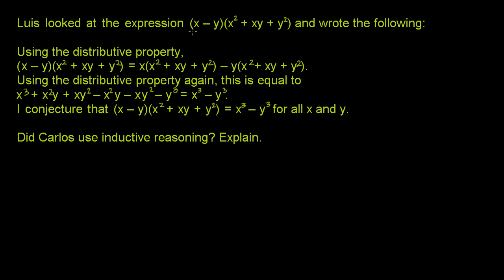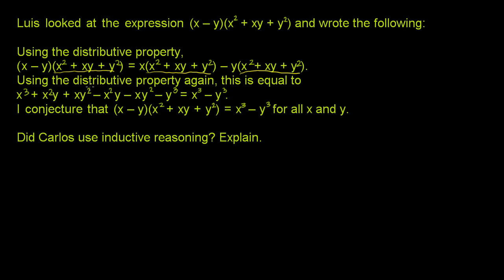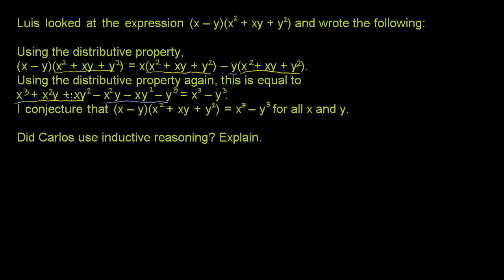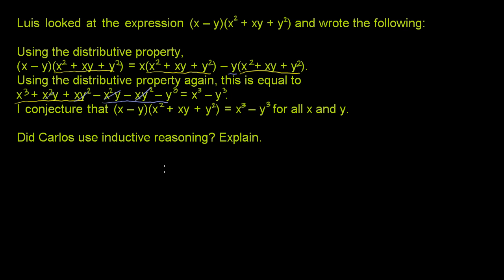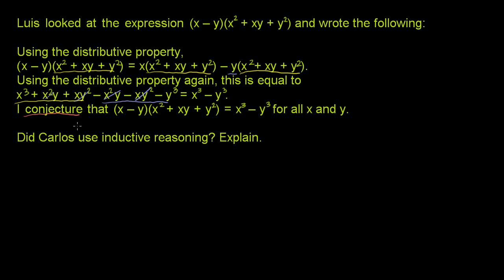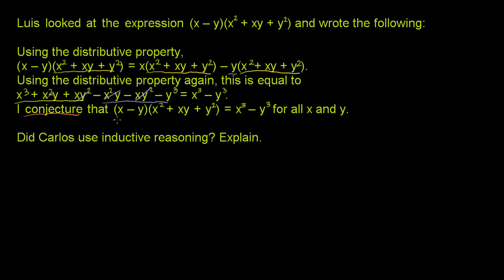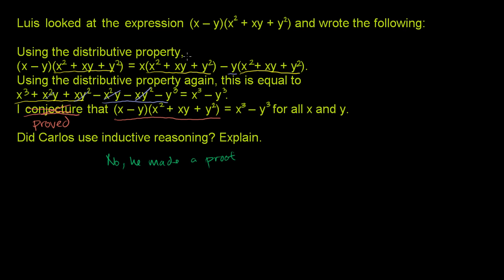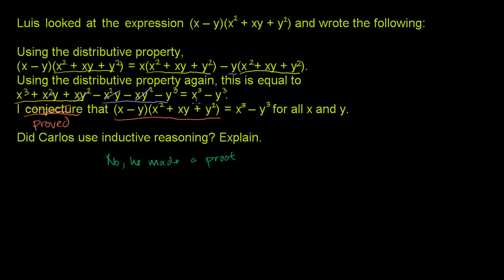Inductive reasoning 3 | Sequences, series and induction | Precalculus | Khan Academy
Courses on Khan Academy are always 100% free. Start practicing—and saving your progress—now

Inductive Reasoning 3